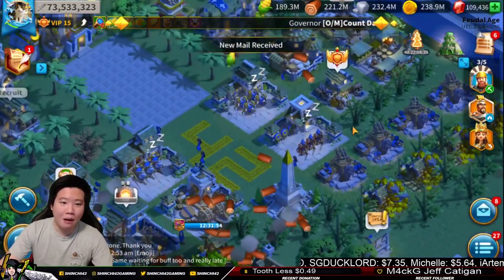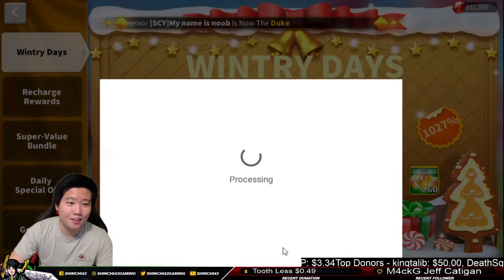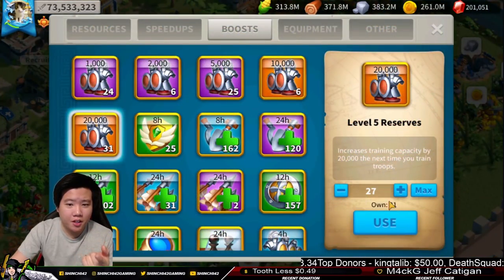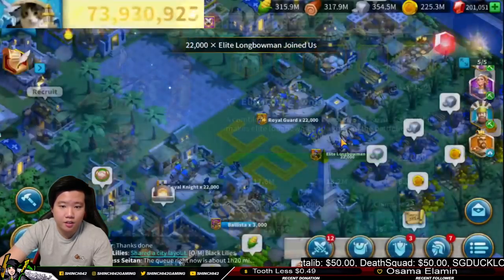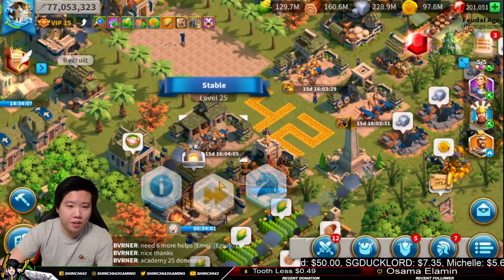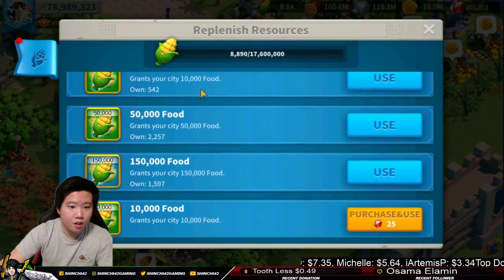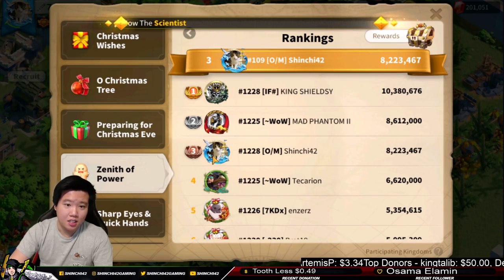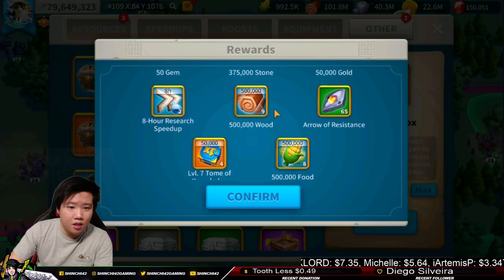GAIN 6+ Million Power in 10 Minutes Boost Session | How to Get Power Fast | Rise of Kingdoms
Zenith of Power event we show how to power up fast in 10 minutes we have powered up for about 6M with total gained of 8M power in this event. I really want to get that city theme